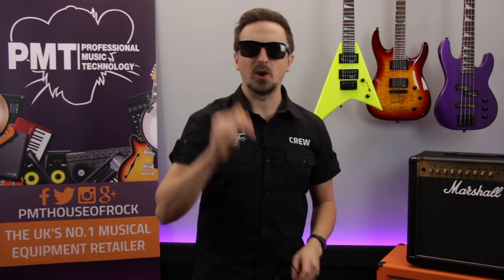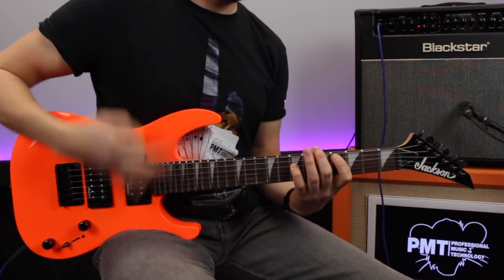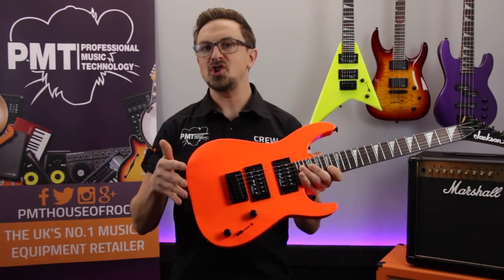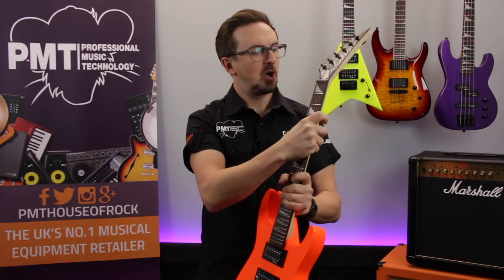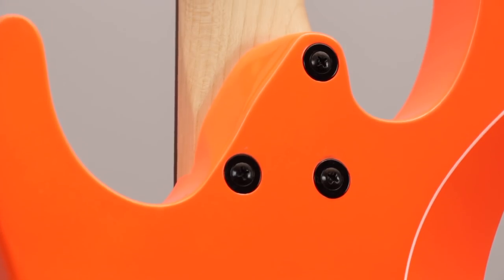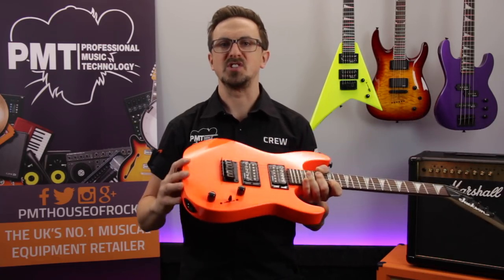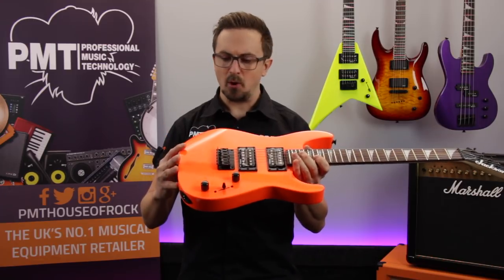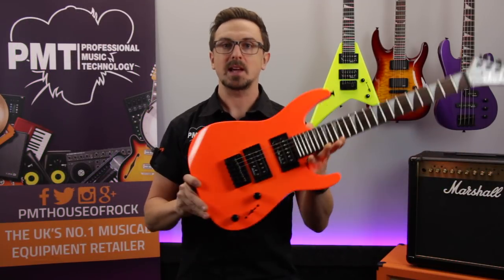Jackson JS1X Dinky Minion Mini Electric Guitar - Review & Demo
In this video, Sam takes a quick look at the Jackson JS1-X Dinky Minion, a fantastic 2/3 scale electric guitar perfect for 'lil shredders!

Designed primarily with kids in mind, but also a great option as an inexpensive travel guitar, the JS1X takes the classic Jackson Dinky design and condenses it down into a 2/3 scale electric guitar.

It may be fairly inexpensive, but it's still made to Jackson high standards...very comfortable to play (with a slim neck ideal for smaller hands), sounding great and holding it's tune very well for a super-short (22.5") scale guitar.  The body is made from Poplar, the bolt-on neck is Spruce with Graphite reinforcement rods and the Rosewood fingerboard features 24 jumbo frets and classic Jackson "Sharkfin" inlays.

All of the hardware is finished in a cool looking jet black, die-cast tuners and a fixed, string-thru body bridge.  Rock and Metal tones come courtesy of a pair of high gain hum bucking pickups with run through volume and tone controls and a 3-way selector switch.

The Minion series are available in a variety of cool finishes, so take a quick look with PMTVUK and check one out at your local Professional Music Technology...